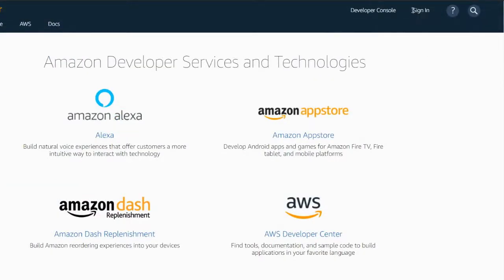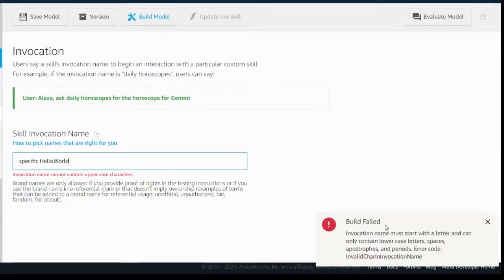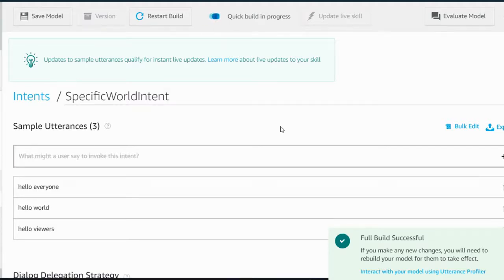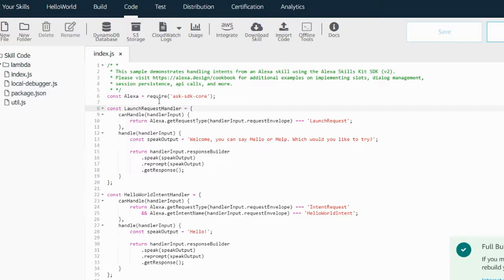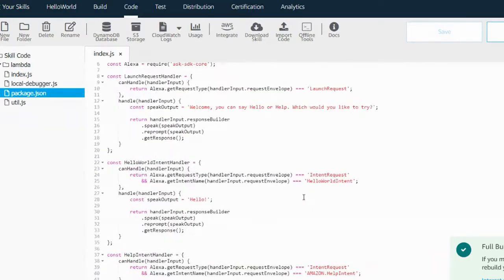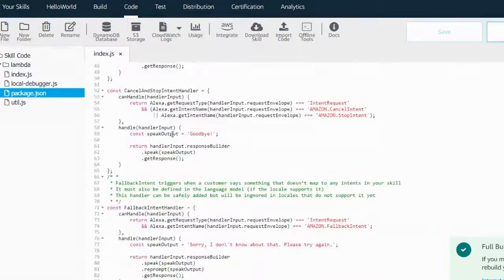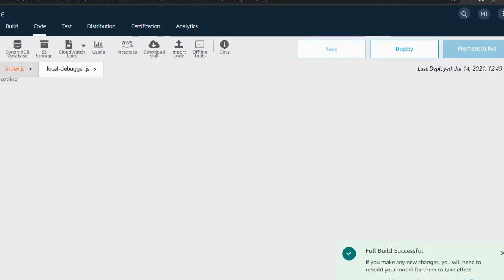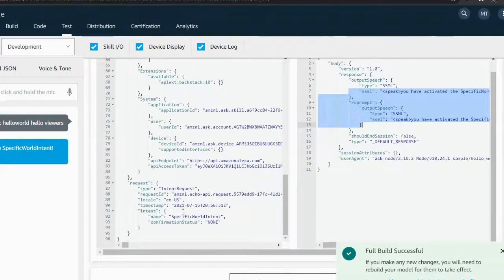Making our first Alexa Skill in Javascript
In this video, we go over how to make a simple HelloWorld type of skill.